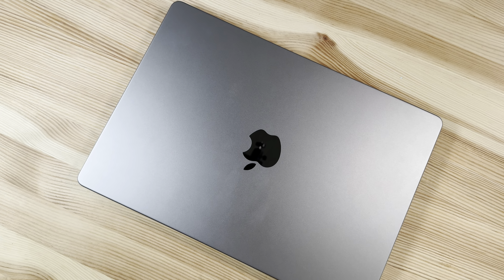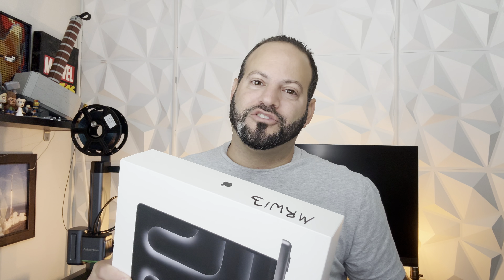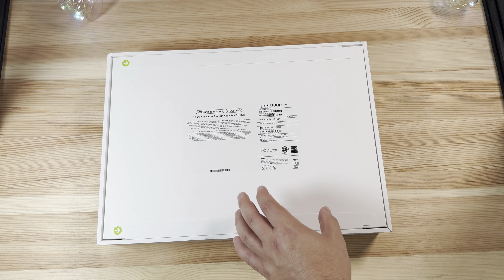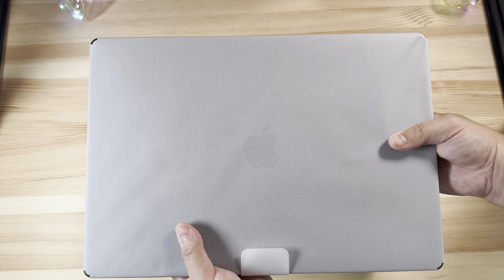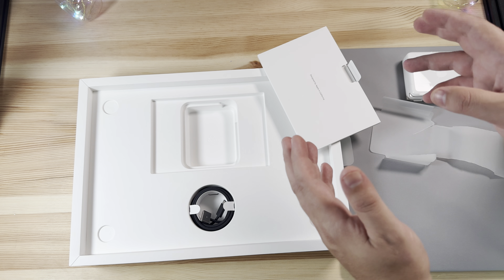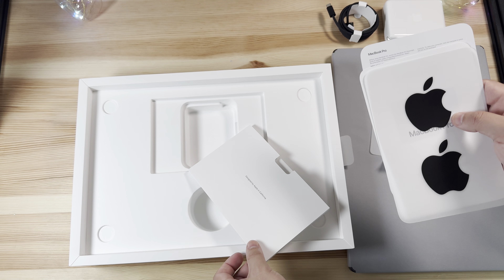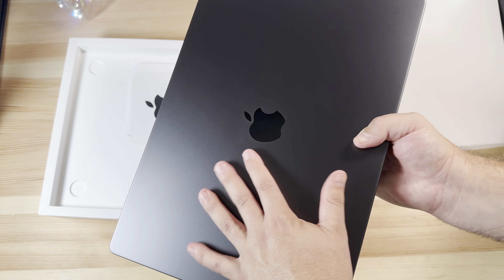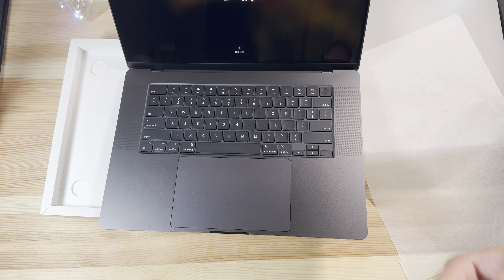M3 Pro MacBook Pro | Space Black Unboxing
Apple has released their latest MacBooks with their latest chips, the M3, M3 Pro, and M3 Max! Let’s take a look at them in that new Space Black color!